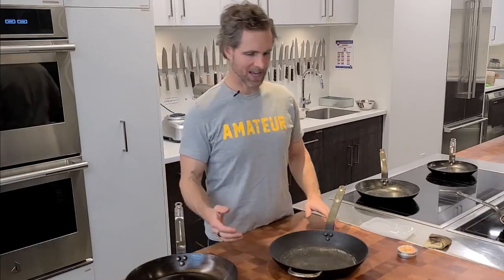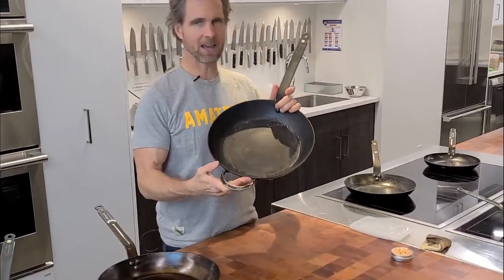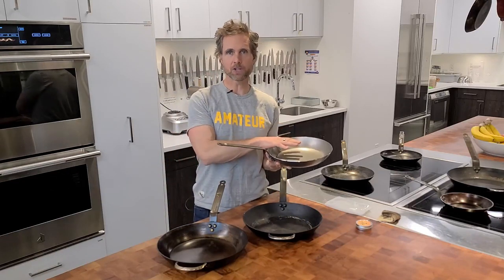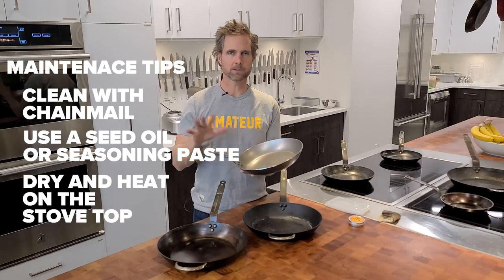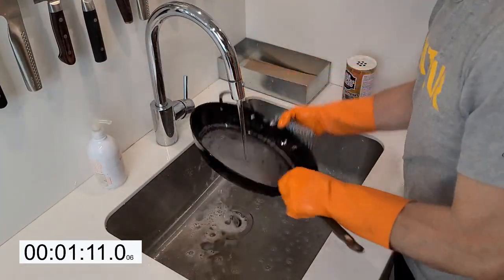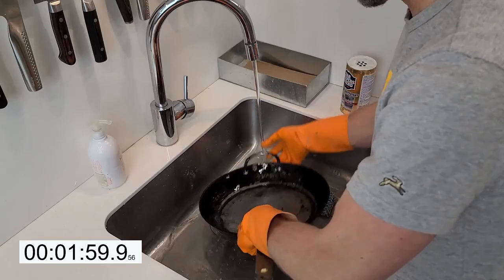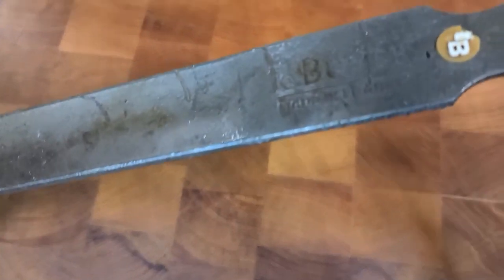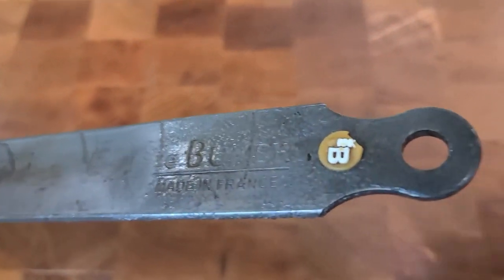How I repair a very badly burnt carbon steel frying pan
This pan was severely abused and left for dead. I found it, and a few others, tucked away in one of our teaching kitchens. I assume the pans were not performing very well so they were shelved. Go figure! In this video, I use Bar Keepers Friend cleanser and a load of elbow grease to get them back into tip-top shape,